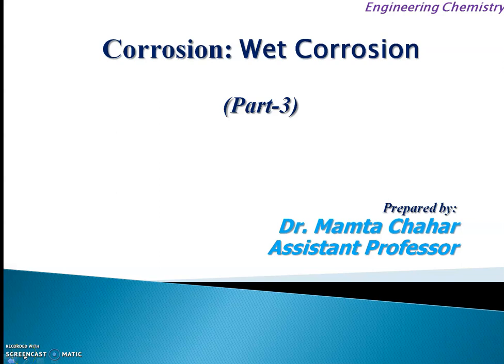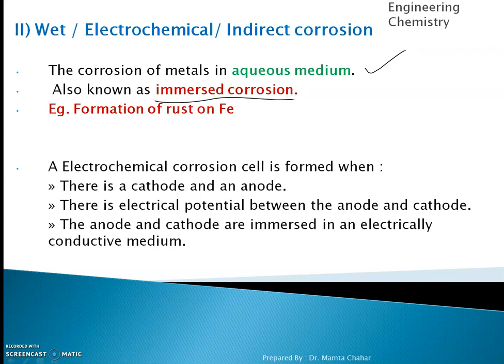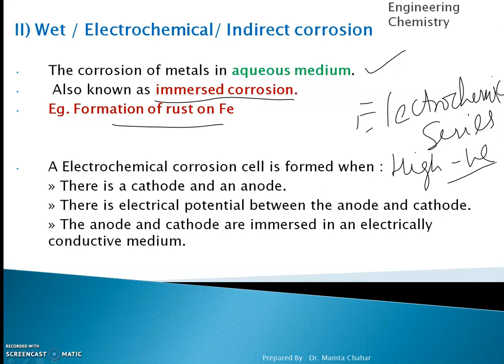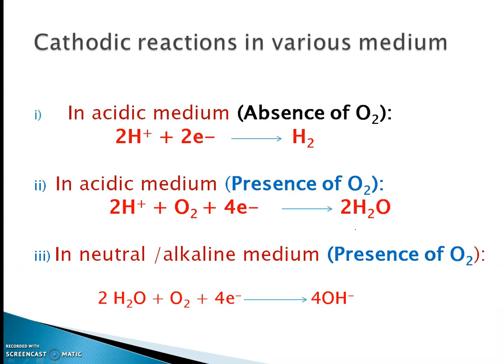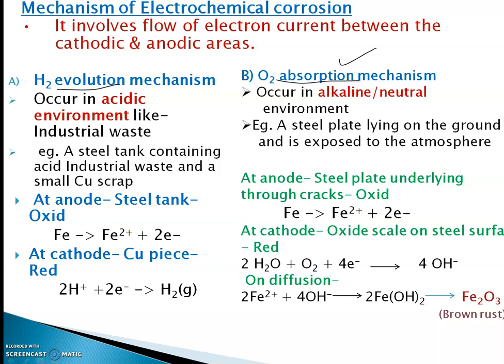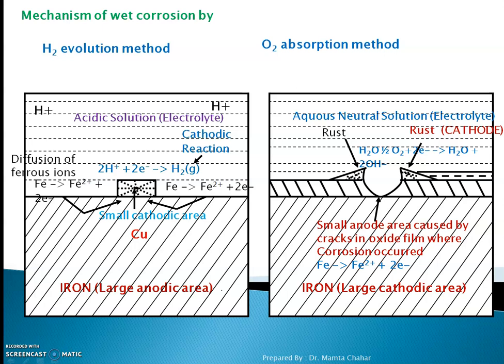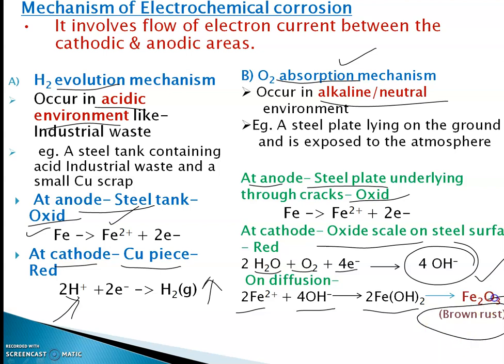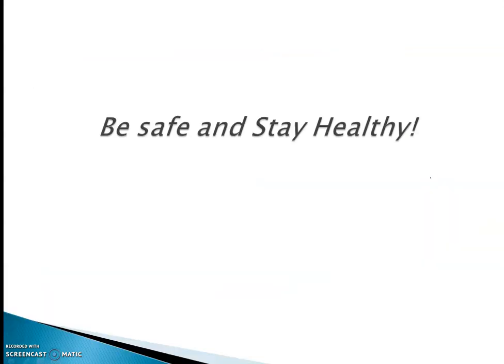wet corrosion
# Corrosion#Types of corrosion# wet corrosion# hydrogen evolution# oxygen absorption# Iron#Rusting#